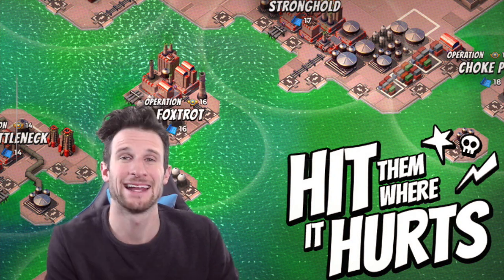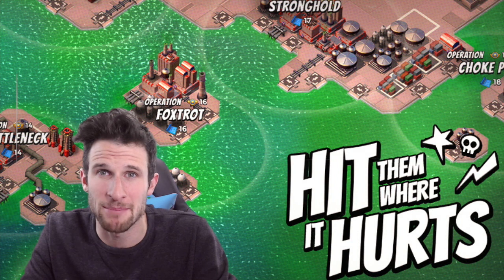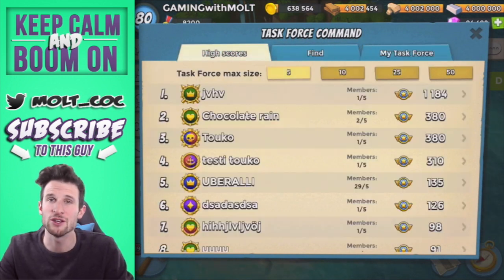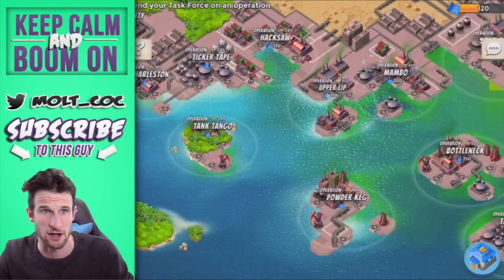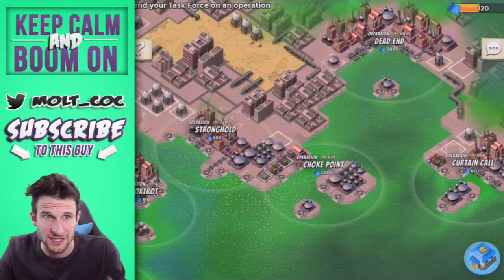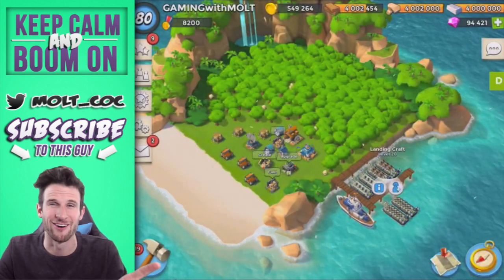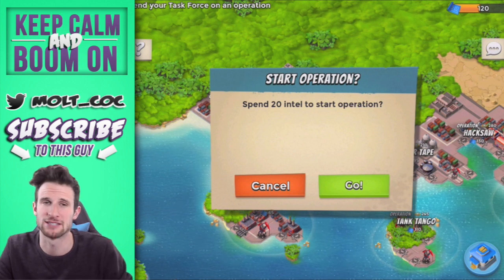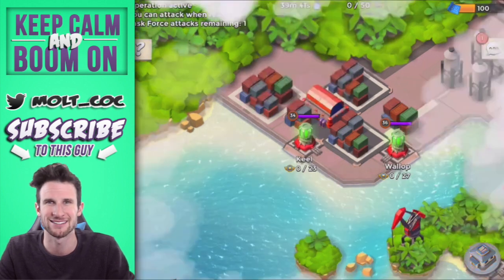Boom Beach Update | Operations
The new Boom Beach Update on Task forces is going to be Game Changing. Boom beach operations will be the new raid style play in the game and will bring people together like never before.